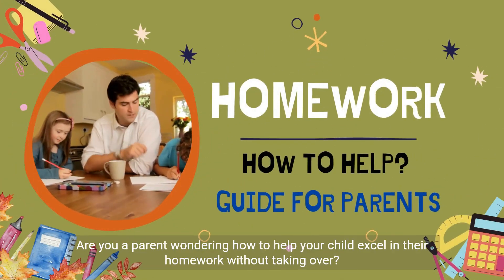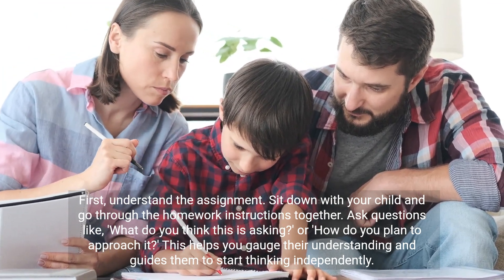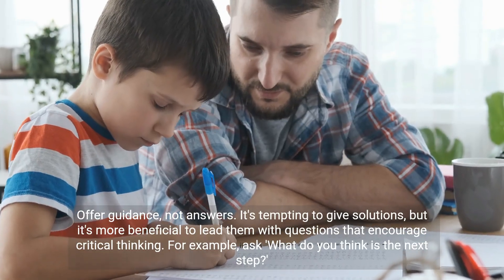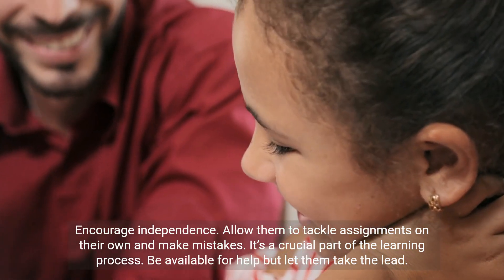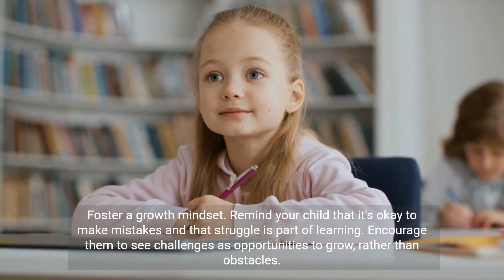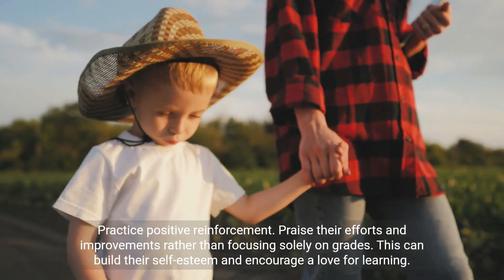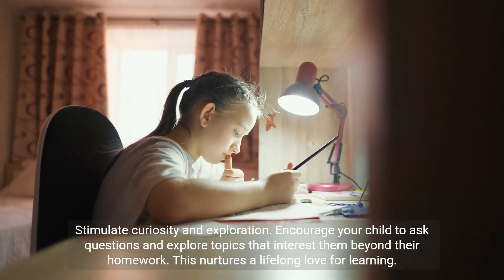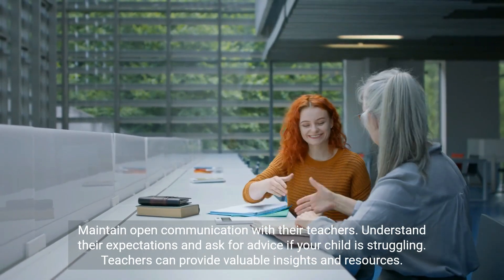How to Help Your Child with Their Homework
📚 Are you a parent looking for effective strategies to support your child with homework? Look no further! Our video is a must-watch for parents seeking valuable insights and practical tips on how to assist their children with their homework assignments.

In this simple and practical guide, we cover a range of topics to make homework time a positive and productive experience for both you and your child. From creating a conducive study environment to fostering effective communication, we've got you covered!

🌟 Helping your child succeed in their academic journey is a collaborative effort, and as a parent, you play a crucial role. Watch our video to gain the tools and knowledge you need to make homework a positive and rewarding experience for both you and your child. 🌈👨‍👩‍👧‍👦💡